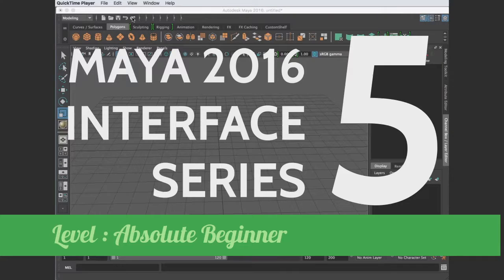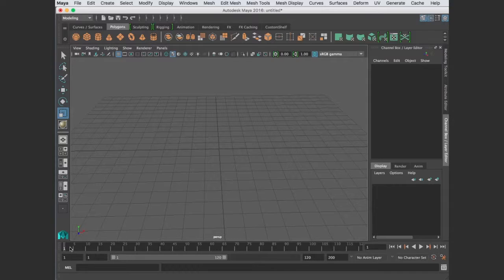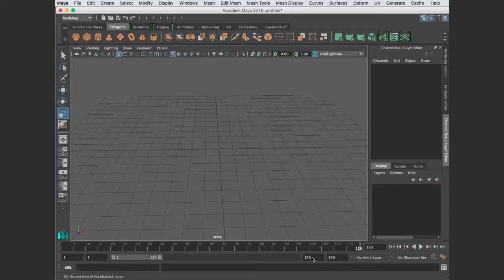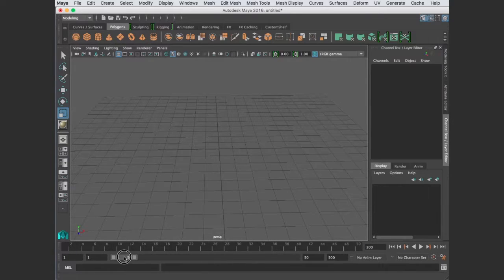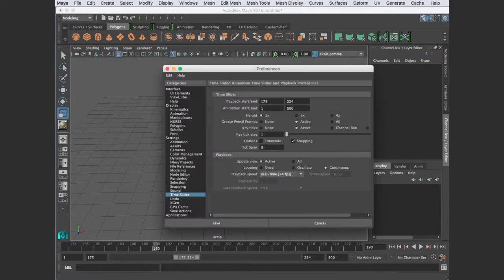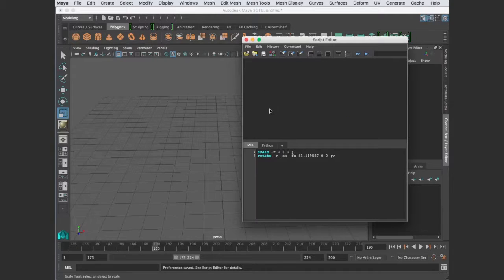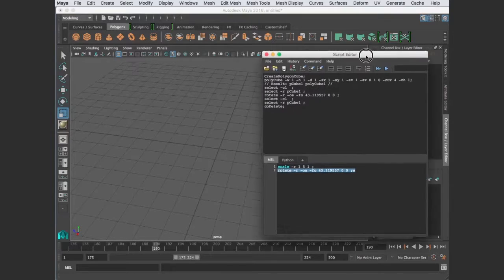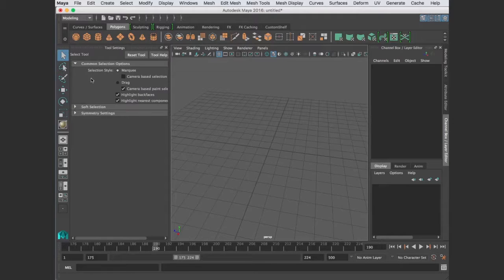Maya 2016 Interface 5 - Time and Range Slider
This tutorial is number 5 of a 5 part series on the Autodesk Maya 2016 interface. It introduces the time slider, range slider and command line in the lower potion of the screen.